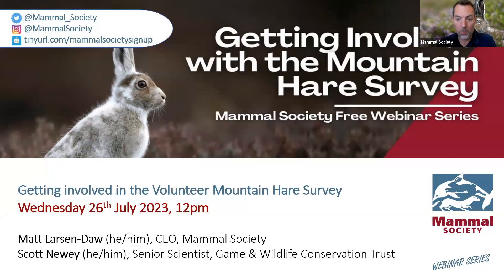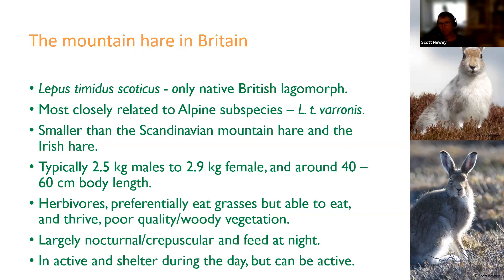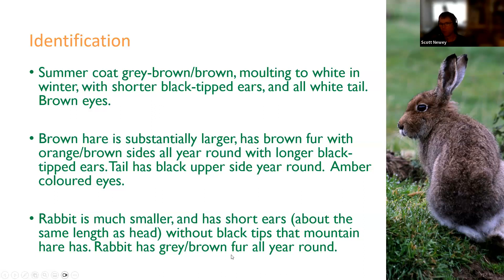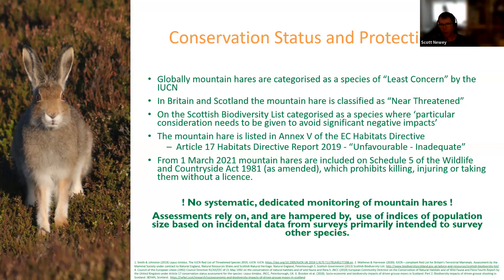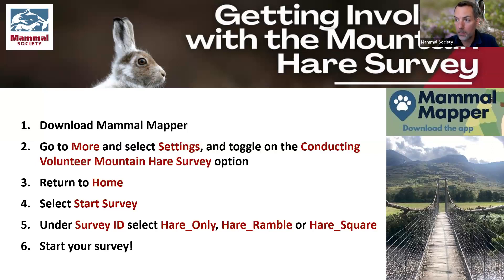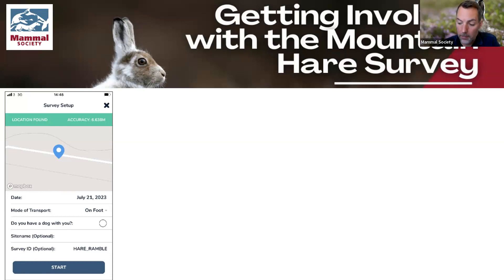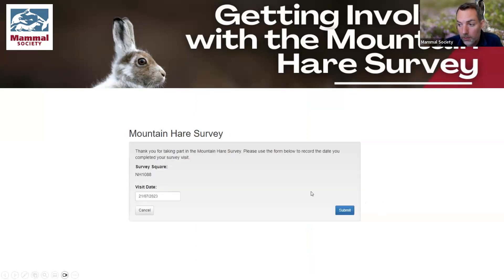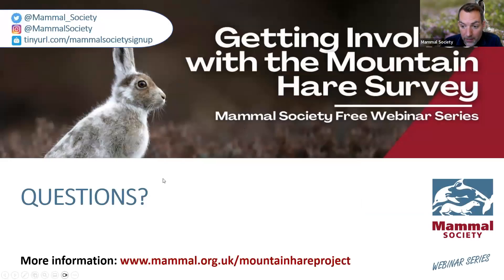Getting Involved in the Mountain Hare Survey Mammal Society Free Webinar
Are you based in the Highlands? Or are you visiting this Summer to enjoy the spectacular scenery? Why not help collect vital data to inform conservation while you're out and about in the hills and moors?

In this webinar recording, find out how you can get involved with Volunteer Mountain Hare Survey!

This half an hour webinar will tell you everything you need to know about our Volunteer Mountain Hare Survey, with a brief introduction to mountain hares from Senior Scientist at Game and Wildlife Conservation Trust, Dr. Scott Newey, followed by a walk through of the survey by Mammal Society CEO, Matt Larsen-Daw.

Learn why, when and how to take part in this important volunteer-led wildlife survey in the Highlands of Scotland - as a one-off rambler on holiday, or a local resident undertaking regular surveying of a local site. It would be helpful to have the Mammal Mapper app installed on your device before watching this recording.

More information on the Mountain Hare Survey can be found

This webinar is particularly relevant to those who live in, near or are planning to visit the Scottish Highlands, but anyone who is interested in surveying is encouraged to join!

This free event was held on the 26th of July 2023 at 12:00 GMT via Zoom.

Tickets are free, and any donations will go towards the conservation work of the Mammal Society.